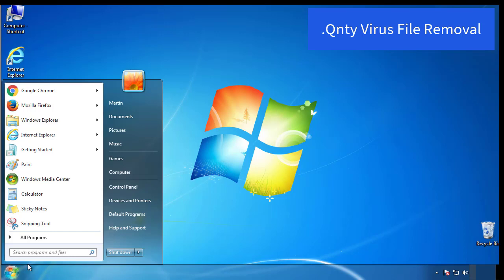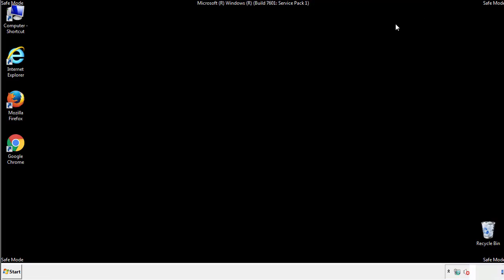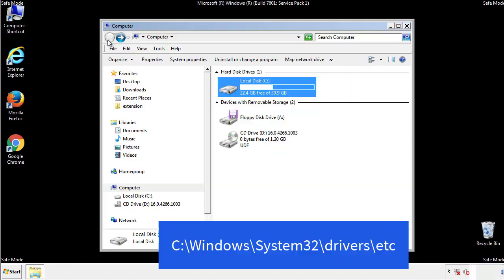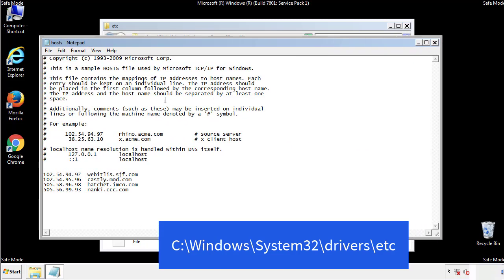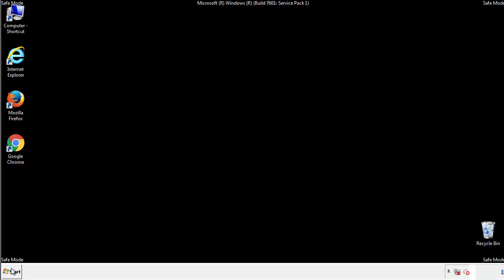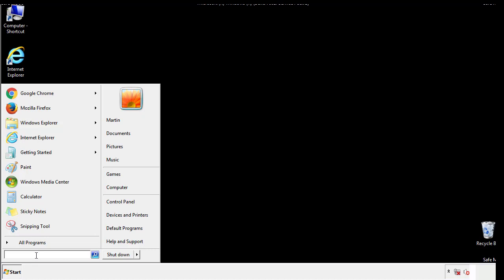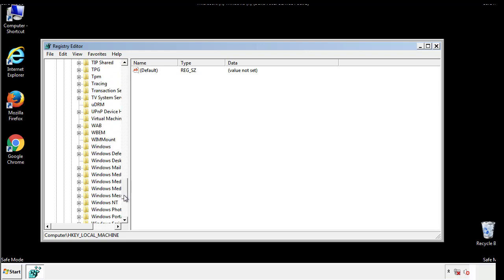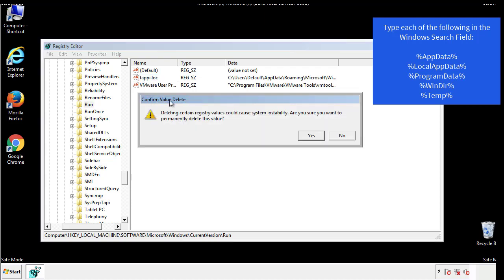Qnty File Virus Ransomware [.Qnty ] Removal and Decrypt .Qnty Files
.Qnty File Virus Ransomware Removal (+.Qnty File Recovery)

How to remove Qnty ransomware (Virus Removal Guide)
.Qnty Files Virus (STOP) – How to Remove + Restore Files
Remove Qnty Ransomware and Decrypt .Qnty Files
Remove .Qnty Virus (File Recovery+ Ransomware Removal)
.Qnty File virus - Remove It and Recover Files
How to remove Qnty Ransomware - virus removal steps
.Qnty Files (STOP Ransomware) – Remove + Restore Data
.Qnty file virus ransomware (Restore, Decrypt .Qnty extension files)
.Qnty file virus Removal Guide – Help To Decrypt Your Files
Guide – How Do I Decrypt .Qnty File Extension Virus
.Qnty file virus Removal Guide +File Recovery
How to Remove .Qnty Ransomware and Restore .Qnty Files
Get Rid of .Qnty file virus (Remove Ransomware + Recover Data)
Remove .Qnty file virus And Recover Encrypted Files
Remove Qnty ransomware and retrieve the encrypted files
How To Uninstall .Qnty file virus From PC
How to Get Rid of .Qnty file Virus Effectively?
How To Delete .Qnty file virus From PC
Uninstall .Qnty ransomware from Windows 10
Remove .Qnty ransomware virus (+File Recovery)

Howtoremoveguide